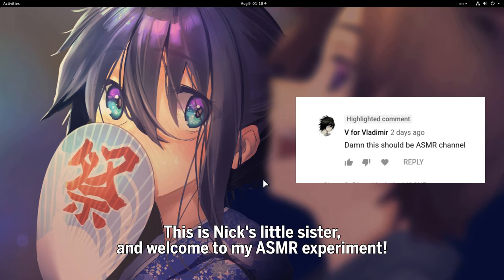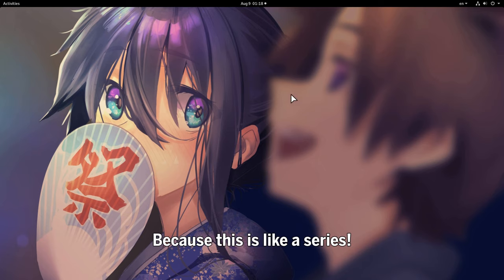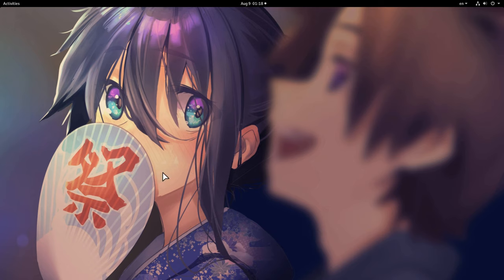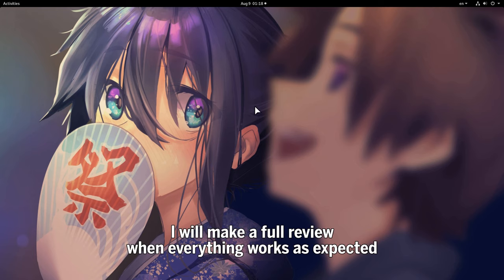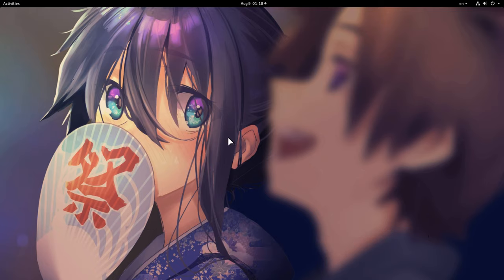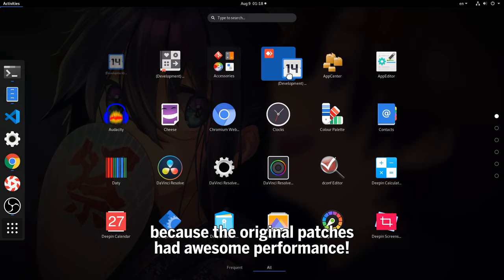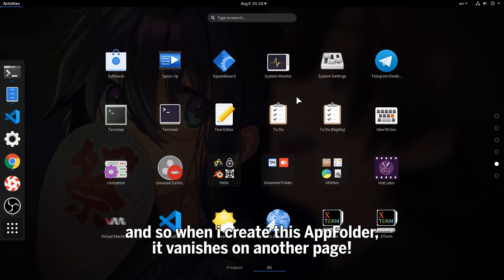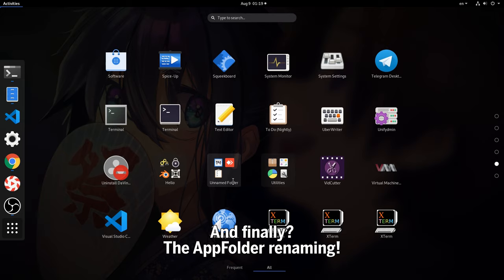GNOME 3.34: Renaming AppFolders from Shell Overview [WIP]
you do realize this video is totally not about GNOME, right? :p

Music
Daoko